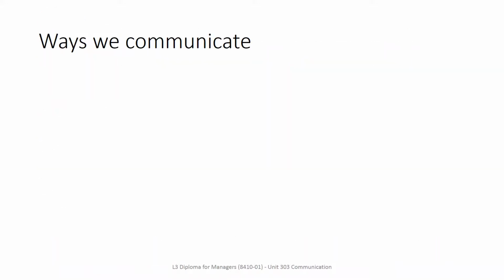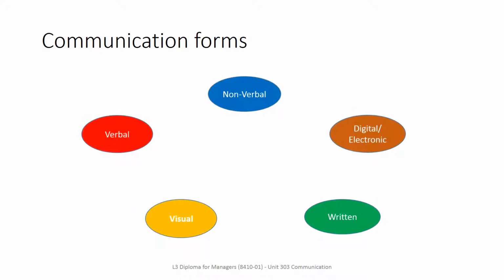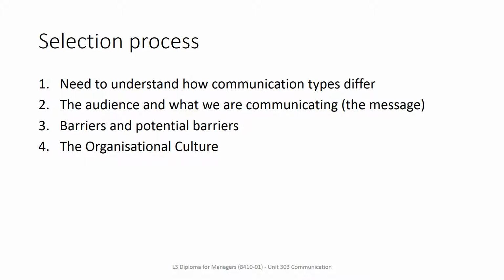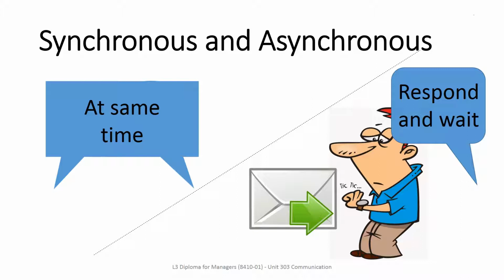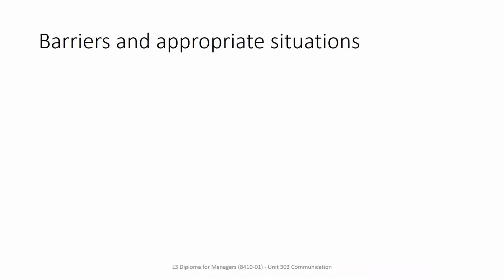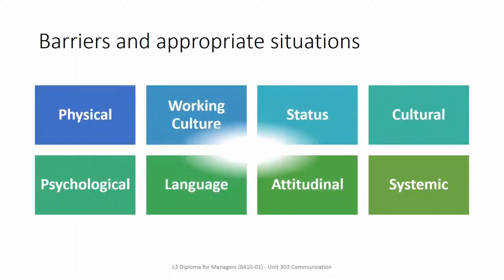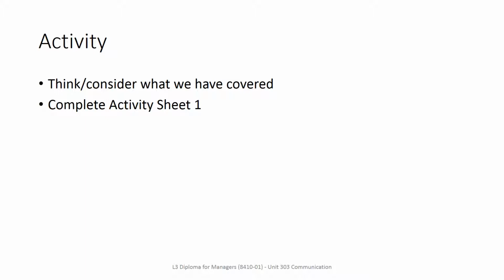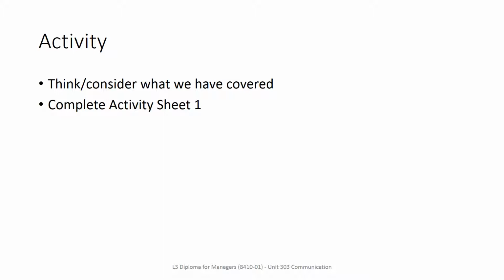Unit 303 session 1 part 1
Unit 303  PowerPoint session 1 part 1